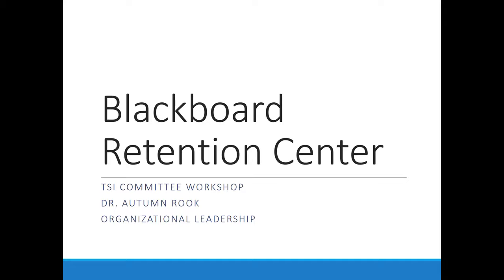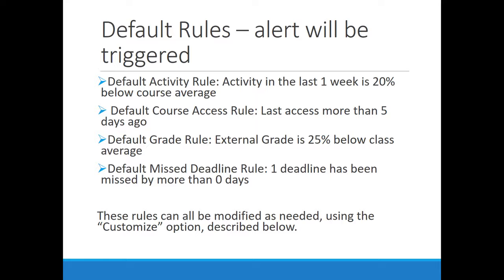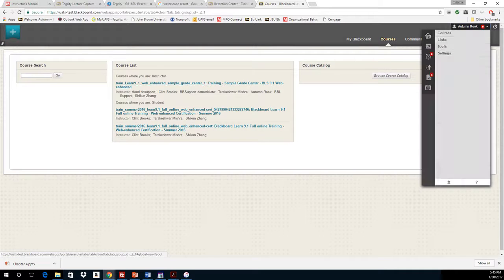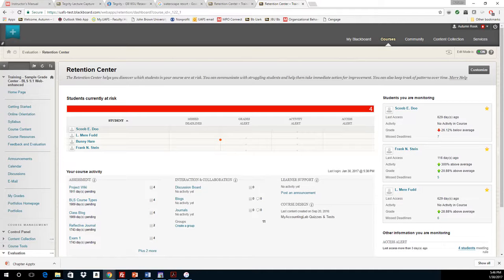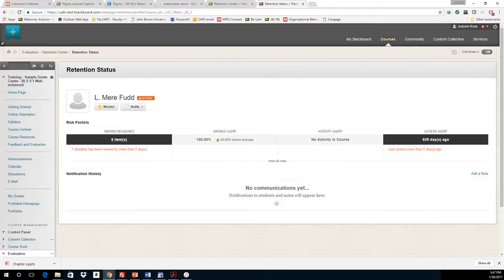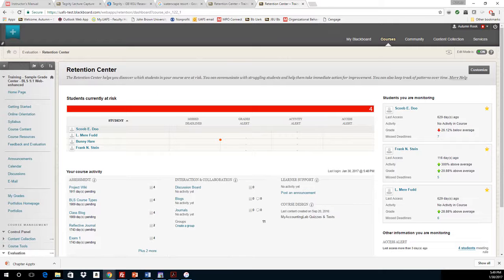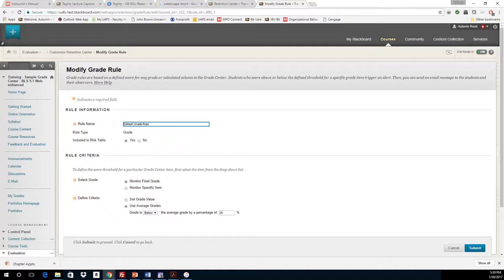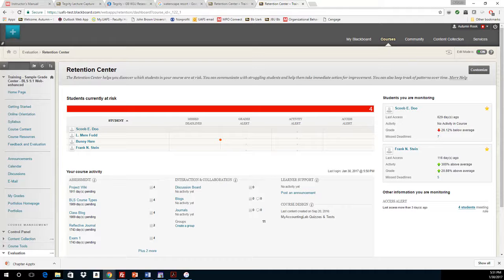Retention Center Preview